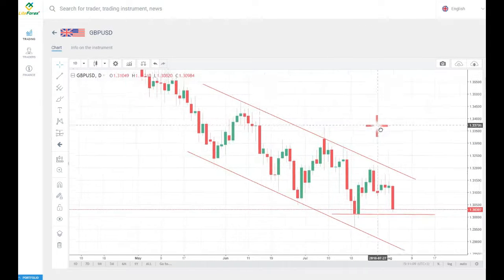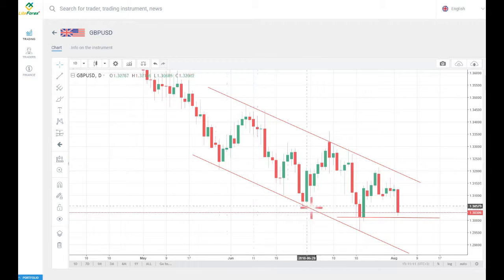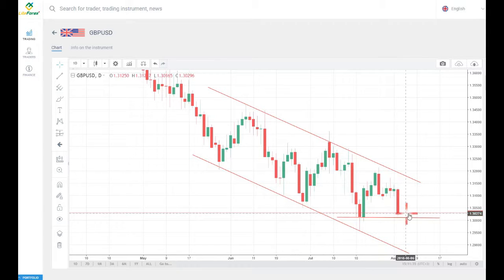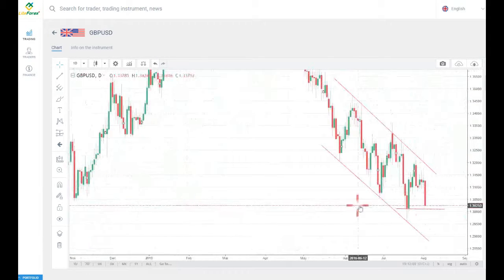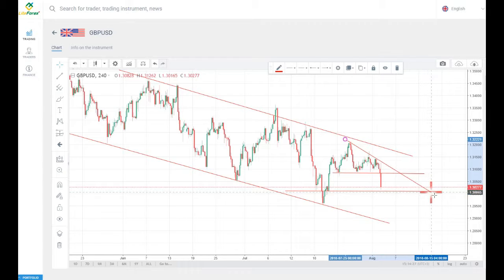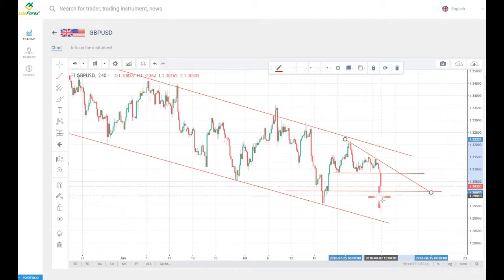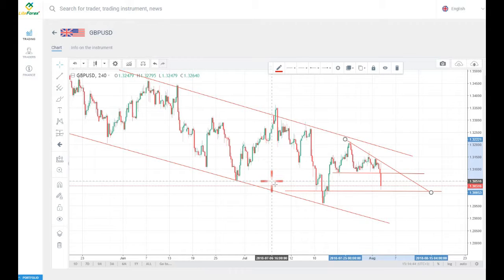GBPUSD - Next Breakout Inside the Channel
The GBPUSD is still inside a bearish channel seen on daily and H4 charts.
We have noticed a breakout inside the channel and now it's time to find the next area for a next potential breakout to trade.
We have spotted a daily support which seems to be strong. If this area breaks, we might be able to trade with the bears to the lower trendline in the channel.

Risk Warning: Trading on financial markets carries risks. Contracts for Difference (‘CFDs’) are complex financial products that are traded on margin. Trading CFDs carries a high level of risk since leverage can work both to your advantage and disadvantage. As a result, CFDs may not be suitable for all investors because you may lose all your invested capital. You should not risk more than you are prepared to lose. Before deciding to trade, you need to ensure that you understand the risks involved and taking into account your investment objectives and level of experience.

Author: Okane
Risk Warning: Trading on financial markets carries risks